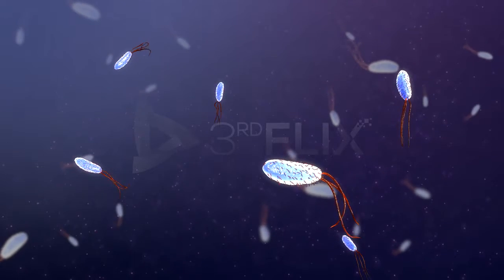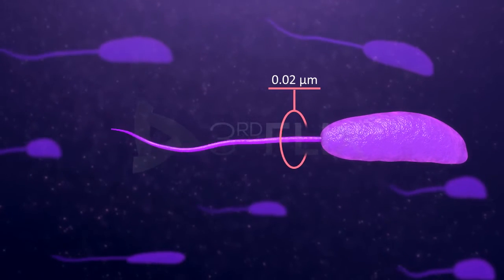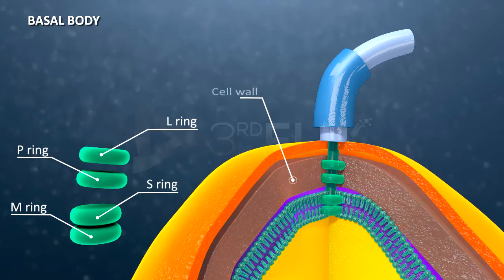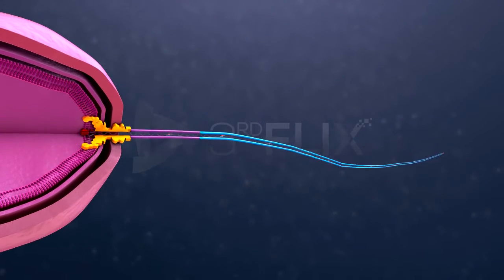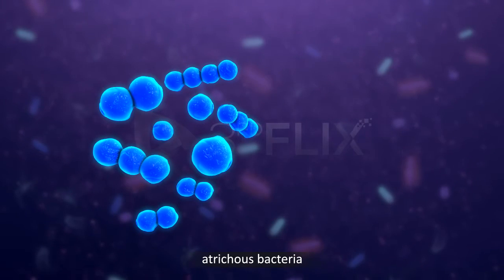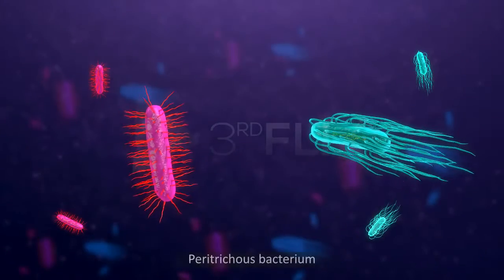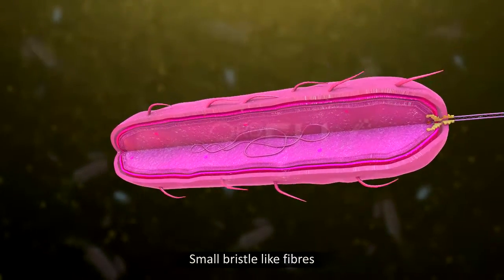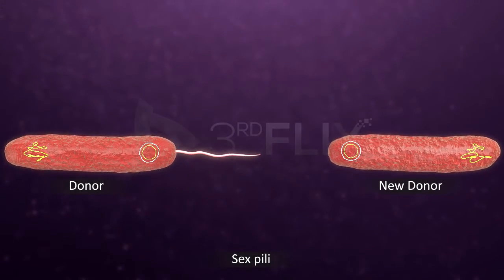Prokaryotic Cell Flagella & Fimbriae